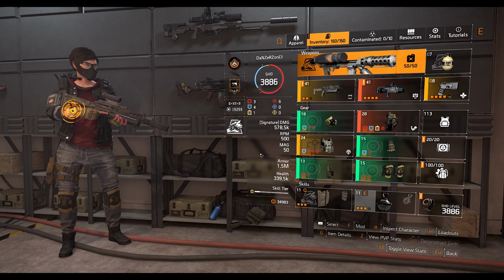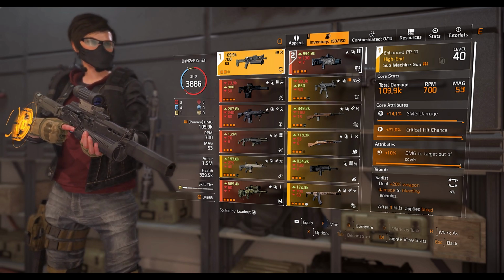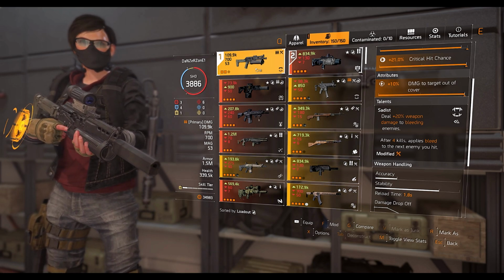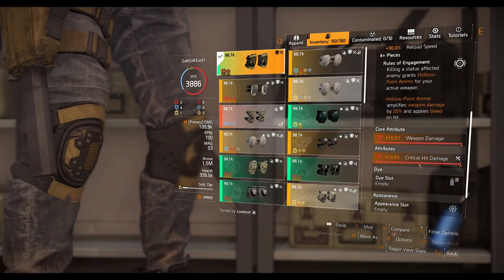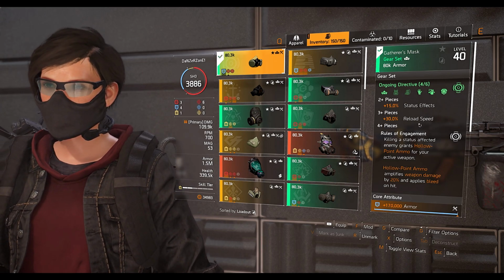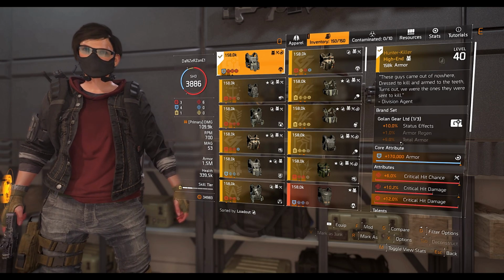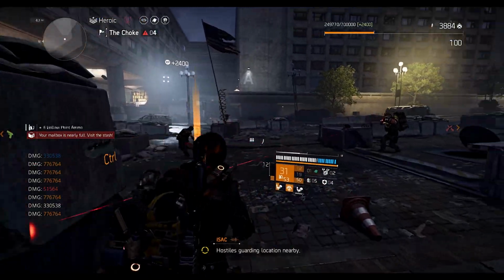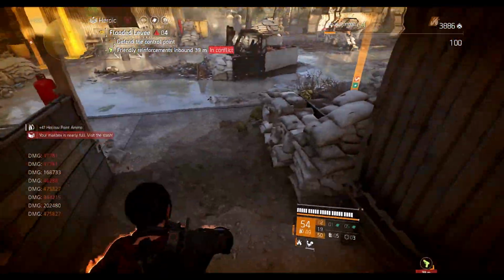The Division 2 "THIS ONGOING DIRECTIVE BUILD SHREDS" Time to say BYE to HUNTER FURY...!!!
If you are tired of same old "META" builds then try this...!!!

Gameplay - 00:00
Build - 5:32
Highest DMG Numbers I've Seen - 14:04